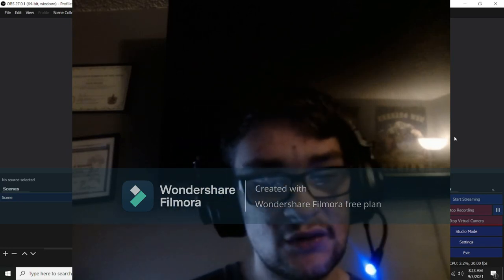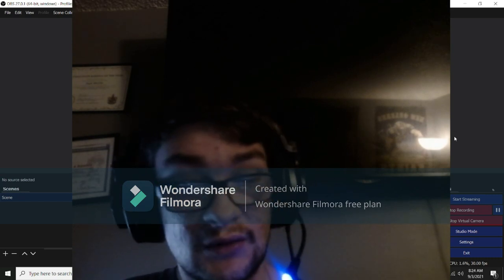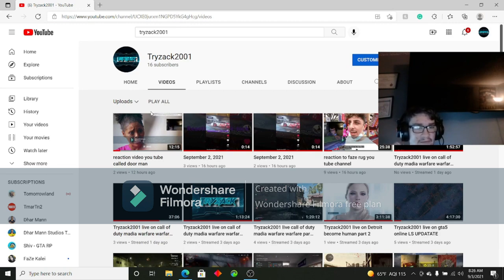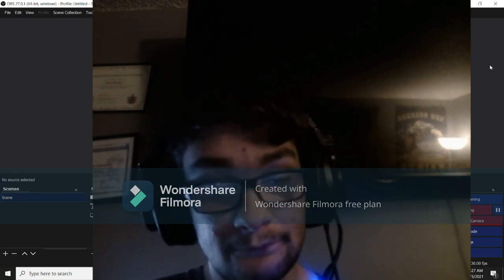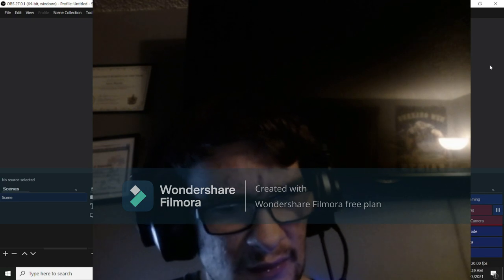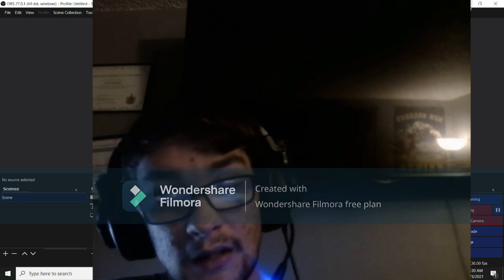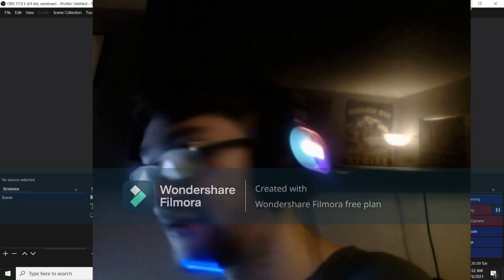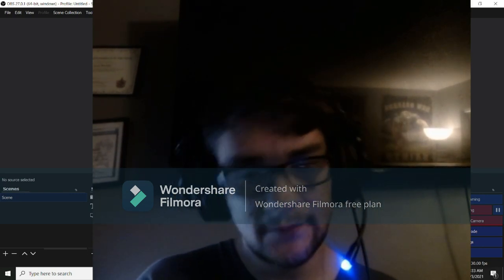welcome now viewers to the channel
my Instagram is zack martin 5614
my facebook is zack martin
my disccrd is zackgamer110